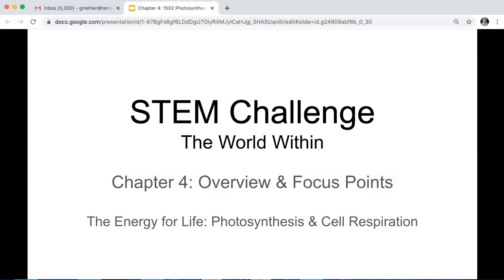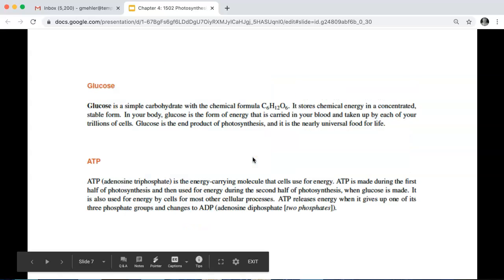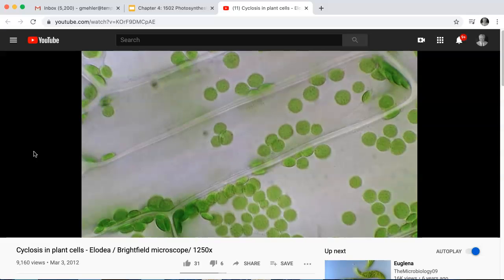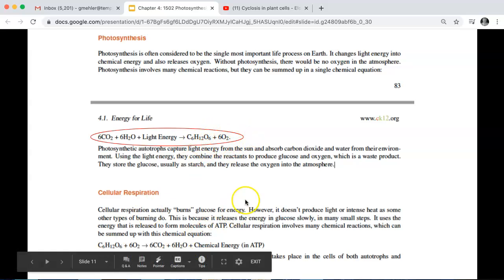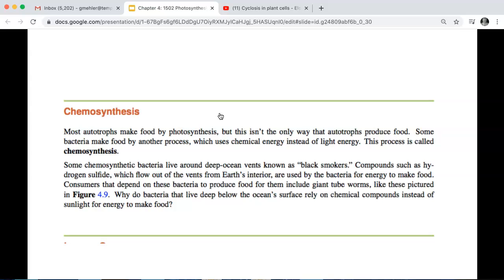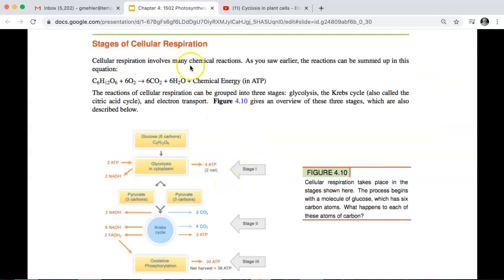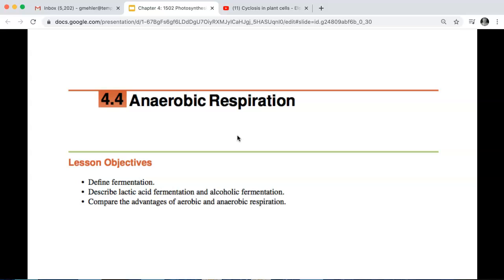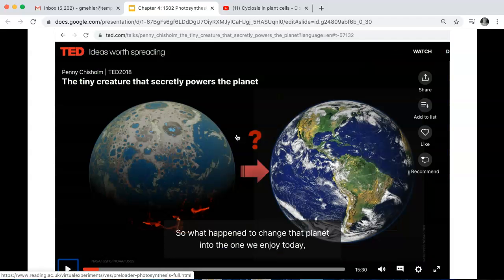STEM Screencast Chapter 4 - Photosynthesis & Cell Respiration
A brief overview of Chapter 4 for our STEM Challenge course.